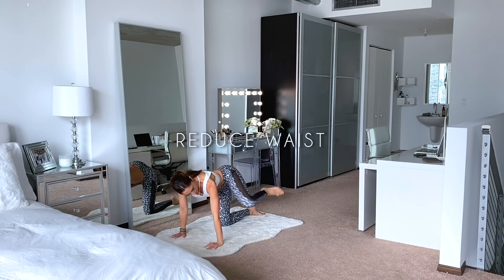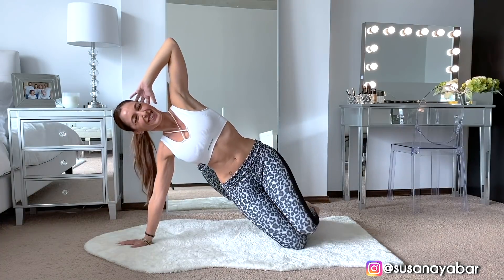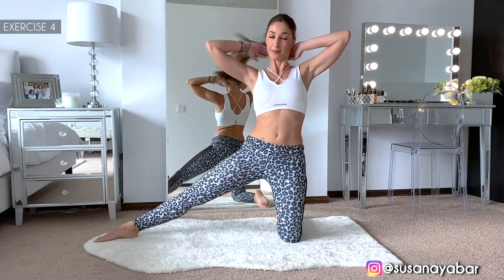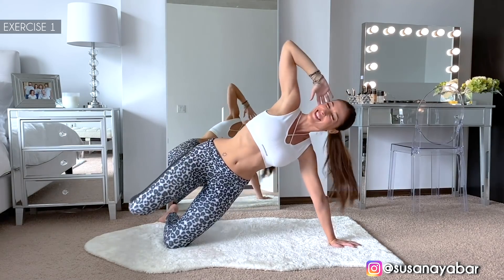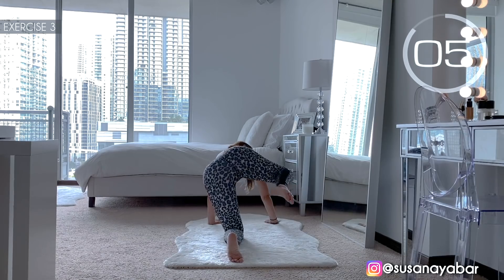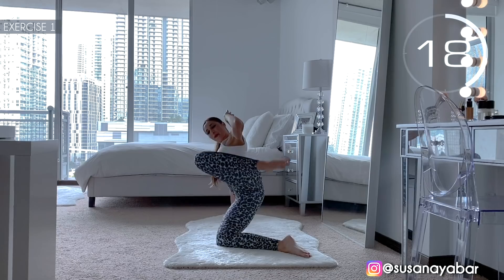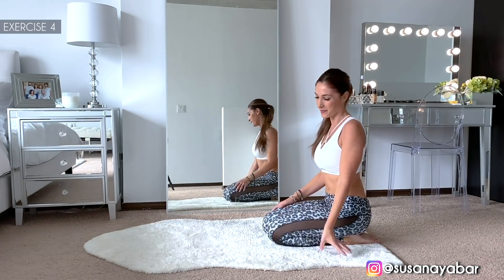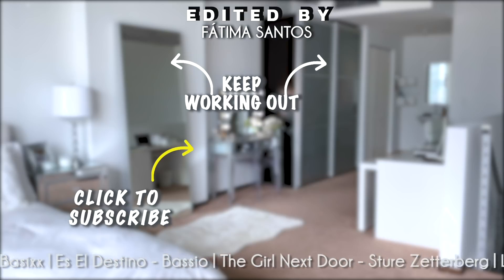How to Reduce your Waist without moving the Floor | Home Workout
How to reduce waist without leaving the ground is possible. Waist and abs exercises to do at home.

Get a wasp waist with Susana Yabar's exercises and calendar!